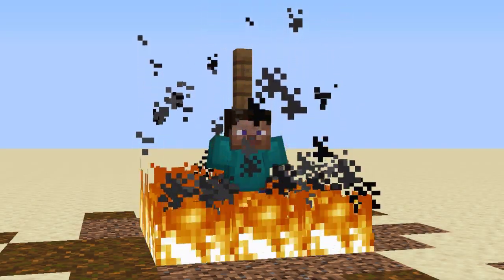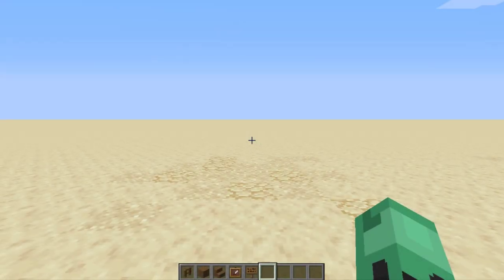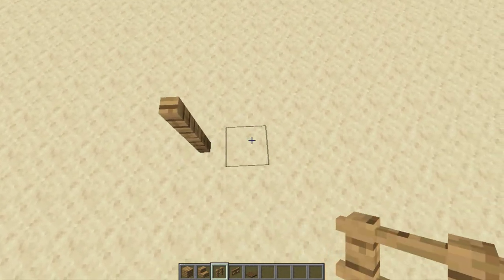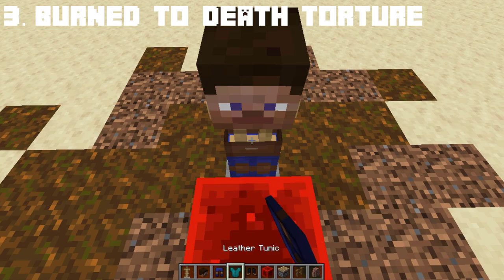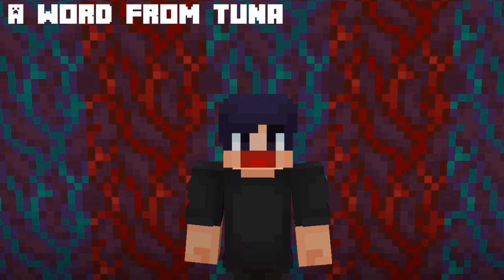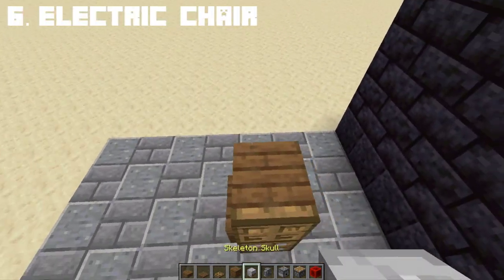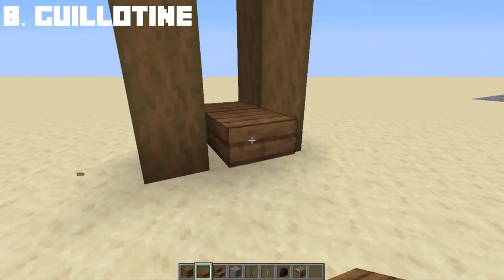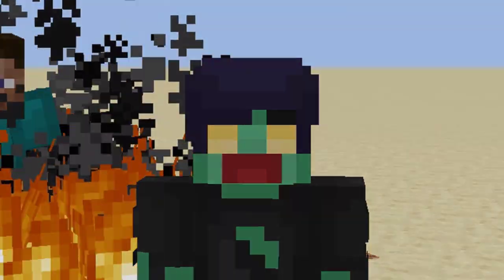8 Torture Device/Execution Build Hacks & Decorations you can do in Minecraft Java & Bedrock!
Always wanted to torture the villagers? Well, you clicked the right video! I will show you 8 Torture Devices to torture your friends or the villagers in your Minecraft world.
If you want to get notified of new videos and premieres then press the 🔔 bell icon!

🎁 Merch! - Crafting Tuna Merch...